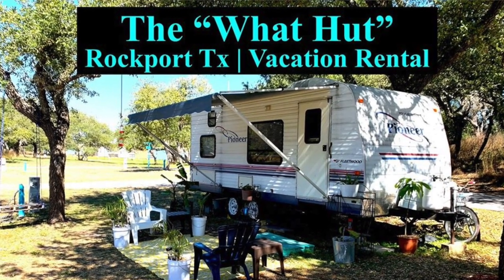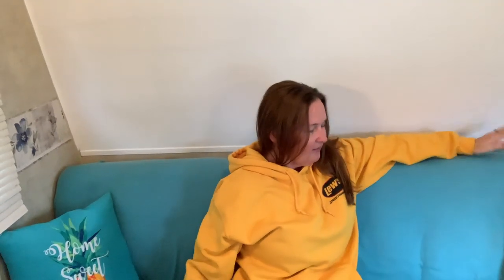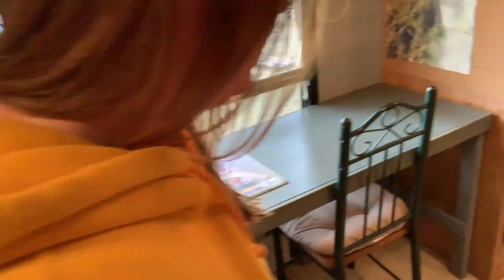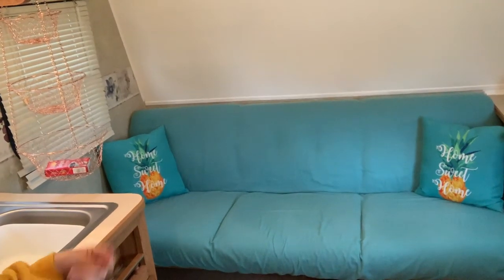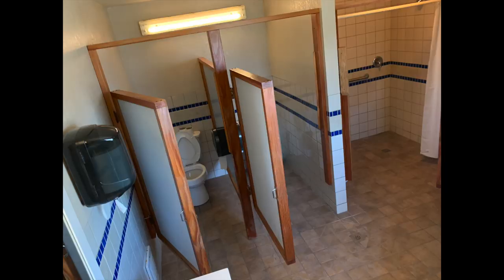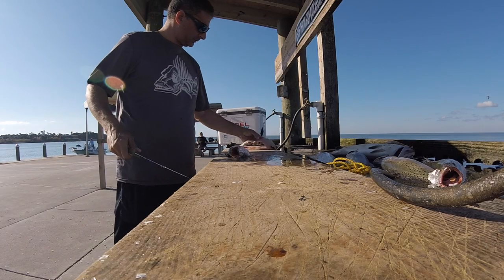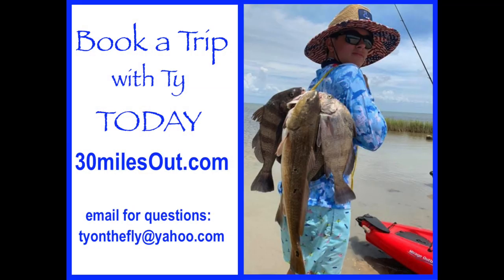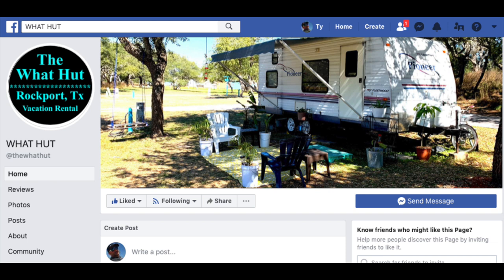Tiny Living is OVER || Moved out of the Travel Trailer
Filming Gear:
GoPro hero session
64 GB Micro SD Card
Canon Rebel T5
32 GB SD Card